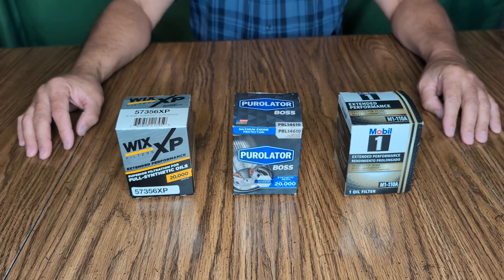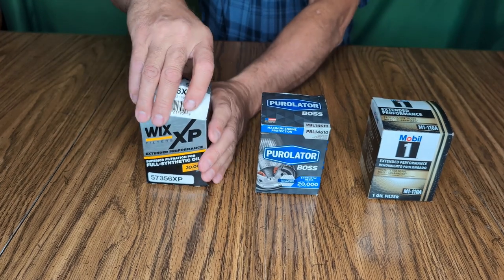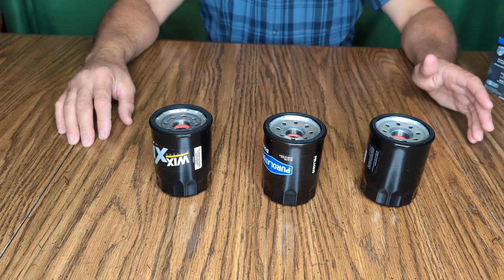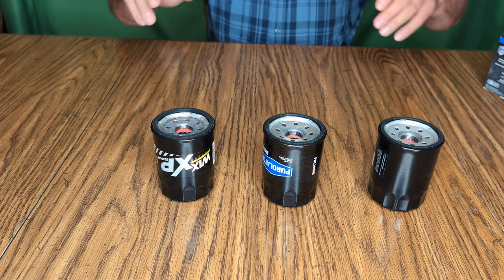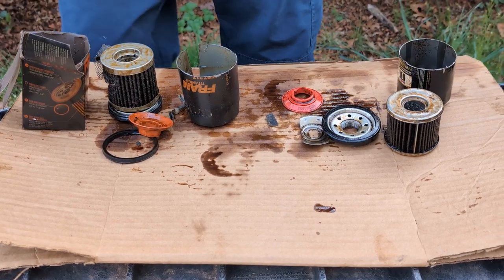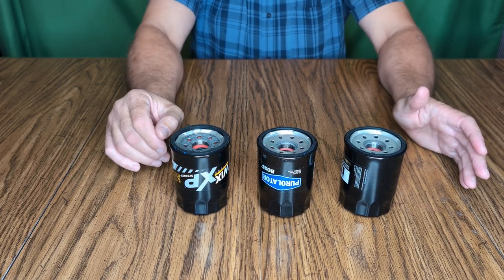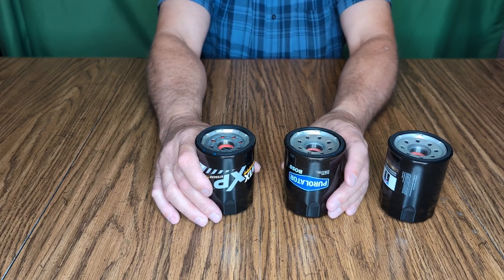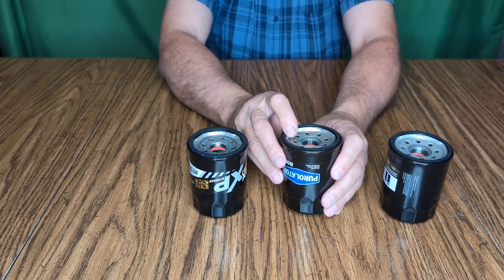Best Oil Filter.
I show my choice in oil filters and explain why I choose them.